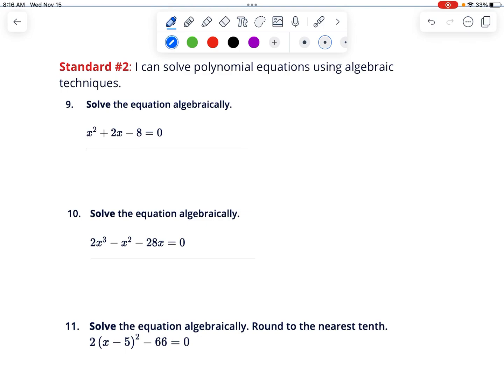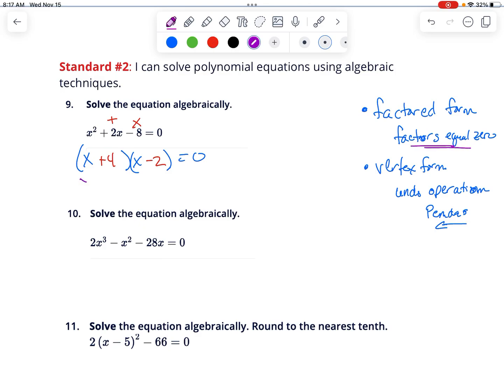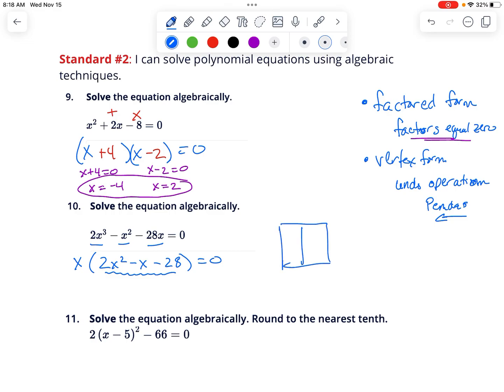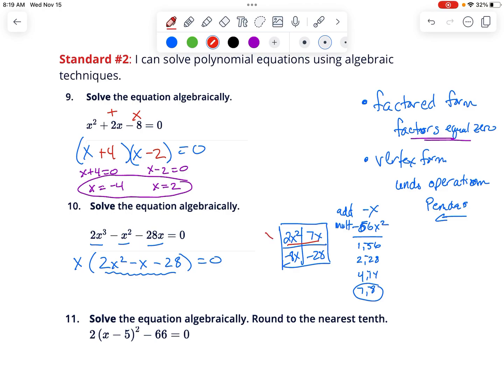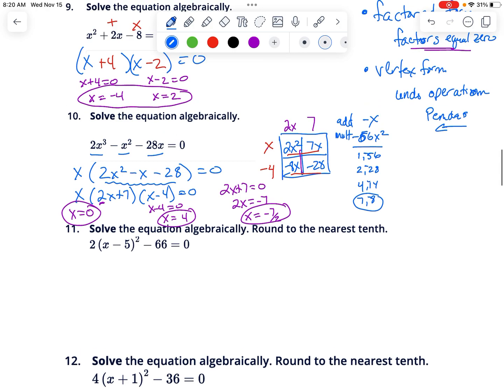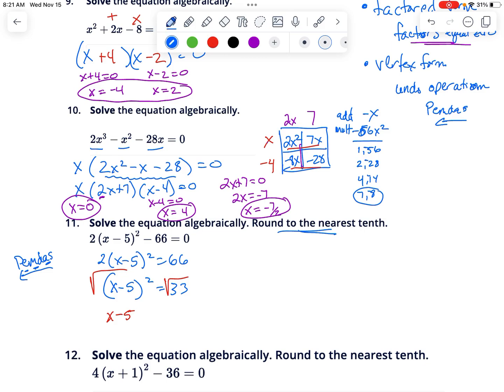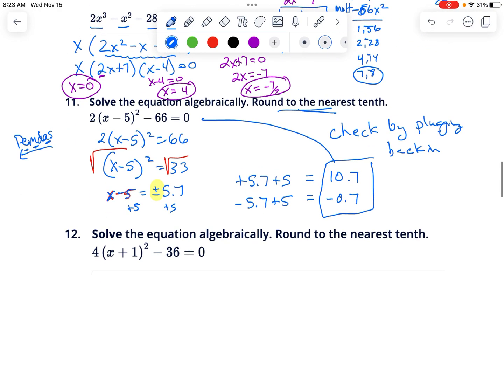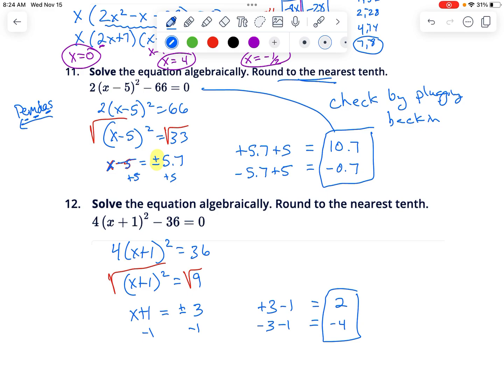ColAlg Unit 2 Review Standard #2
solve equations in factored or vertex form